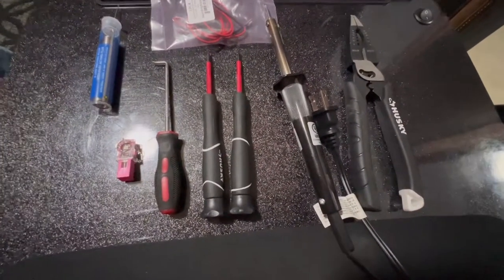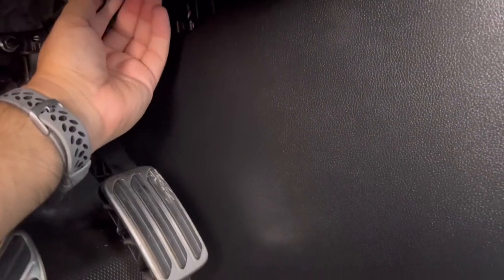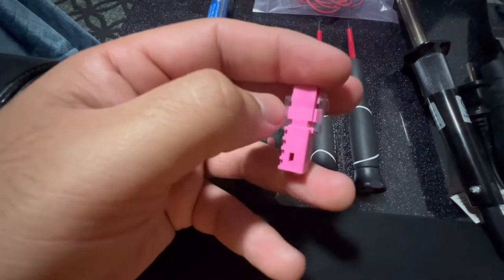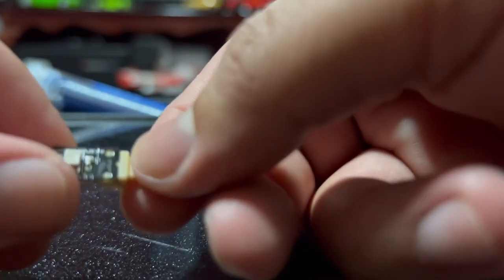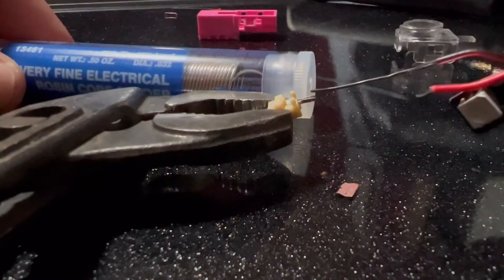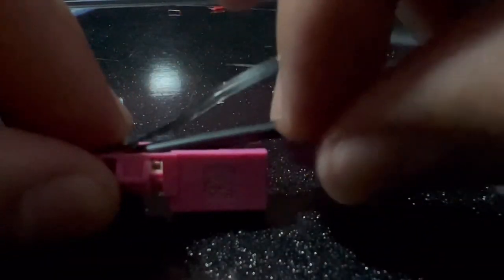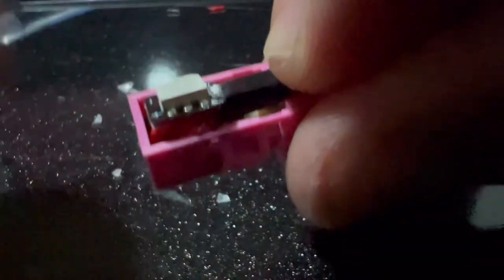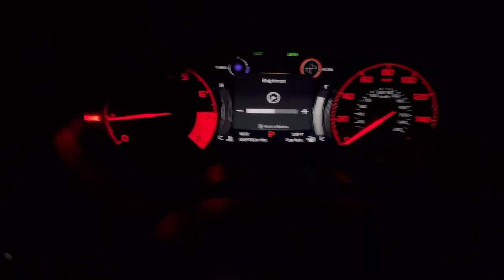2019-2021 Acura RDX Footwell light upgrade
Tools you’ll need:
Angled pick
Small flathead screw driver
Wire cutters
Side cutting pliers
Solder
Soldering pen/gun
SMD LED

Followed a write up from wunderwagen on Acurazine. The link to that is down below. But I figured I’d make a video for those that may need a video instead of reading. I didn’t do the center console light where the ac/cigarette lighter and usb is but I can make a video on that as well. Might make it a short video on here. But let me know if you’d like to see that video.

SMD LED from superbrightleds